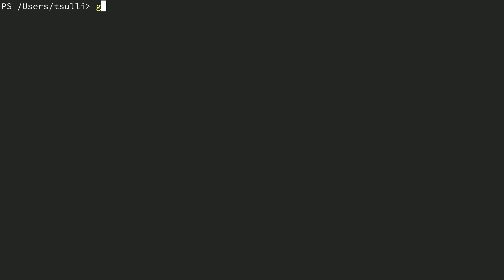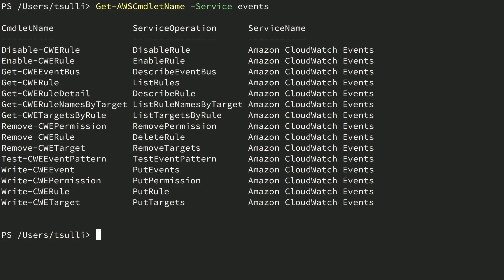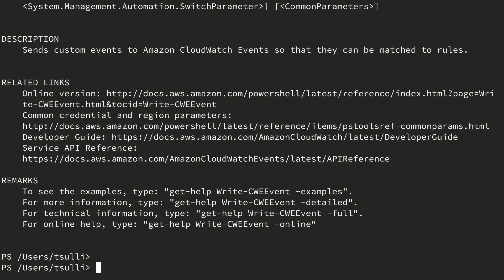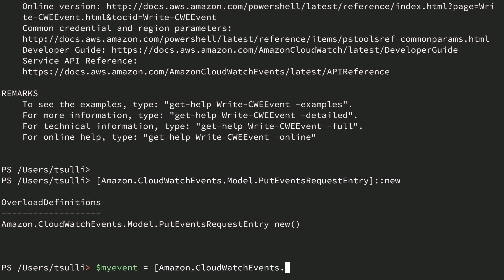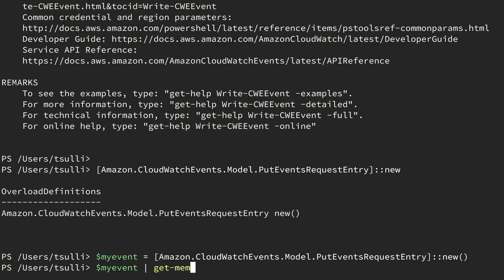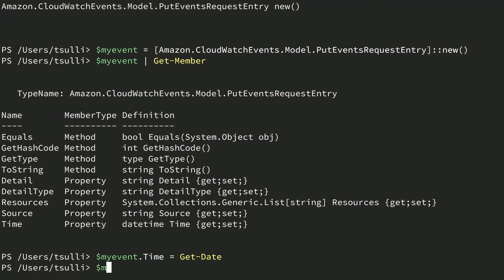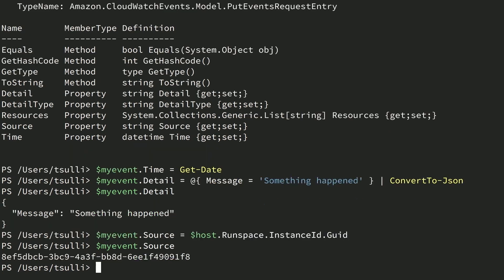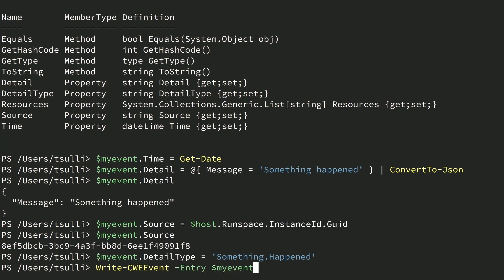AWS for Microsoft Workloads: Sending Custom Application Events to Amazon CloudWatch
Amazon CloudWatch contains a variety of useful services that help you monitor application logs and metrics, and trigger automated workflows based off of account-level events, cron schedules, or custom application events. Using the AWS Tools for PowerShell, you can send custom application events into the Amazon CloudWatch Events service. In this video, we'll take a brief look at how you can send custom events to Amazon CloudWatch, using the AWS Tools for PowerShell.